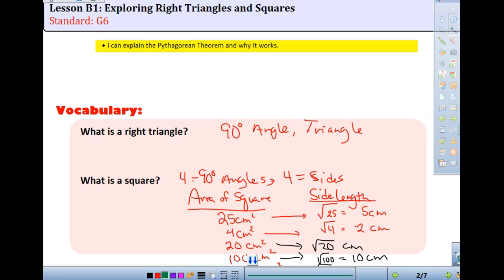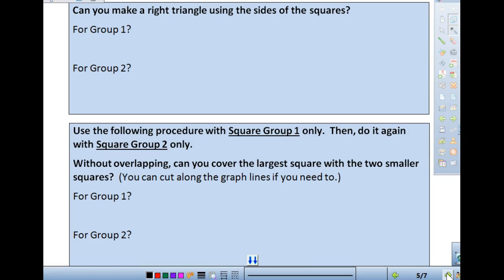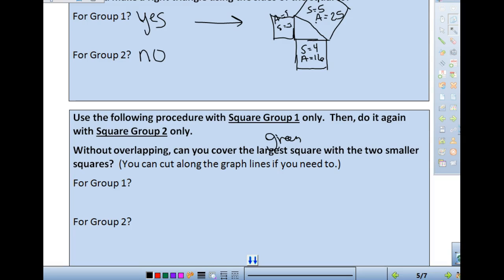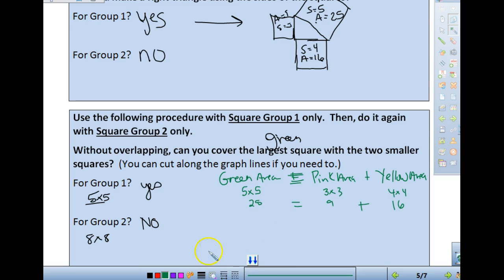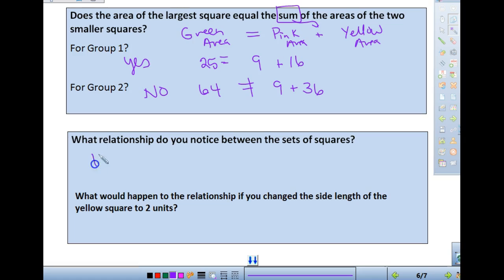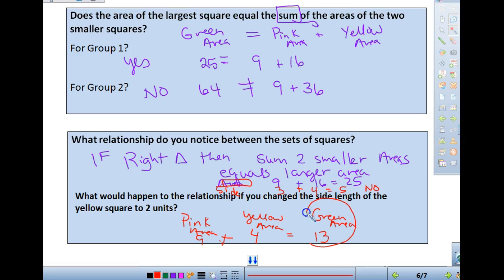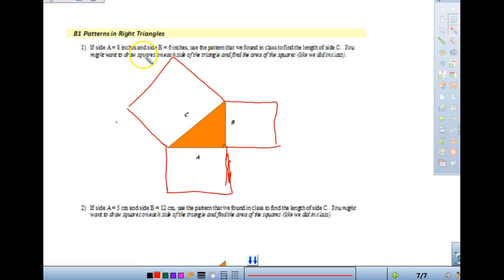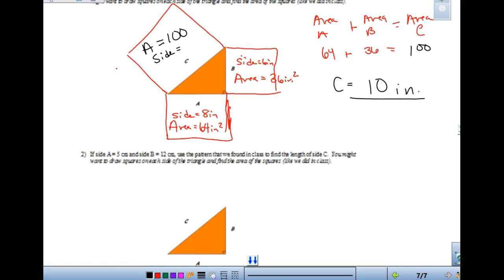M8 B1 pattern with Right Triangles 2017